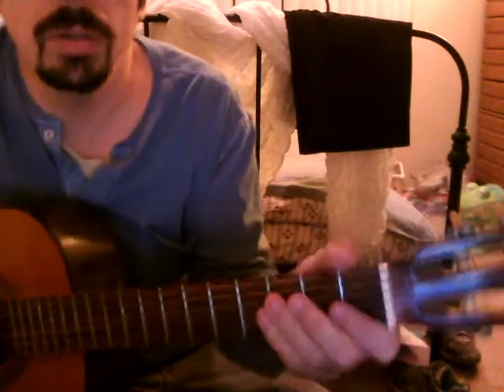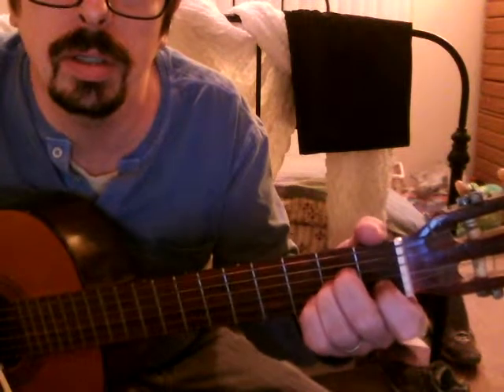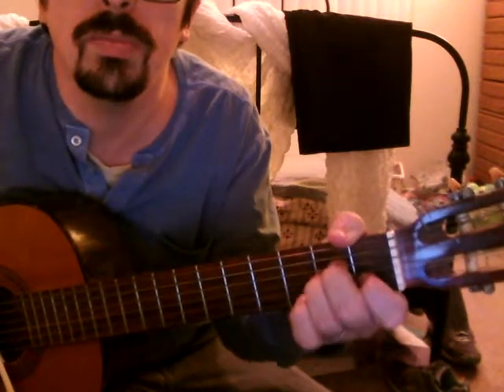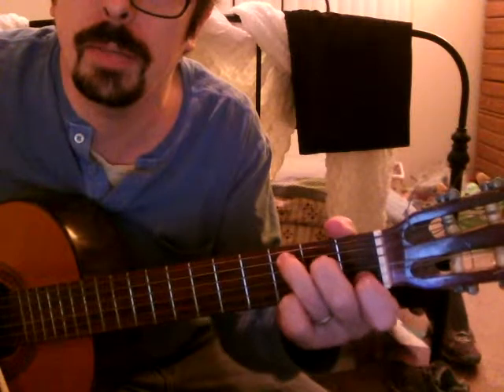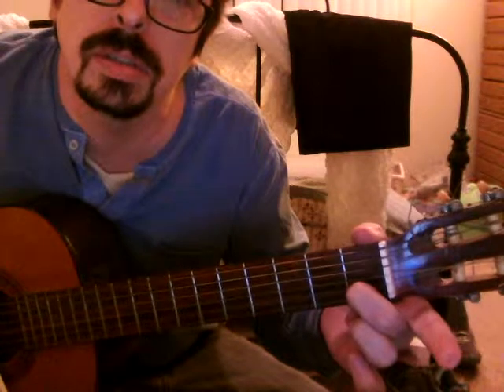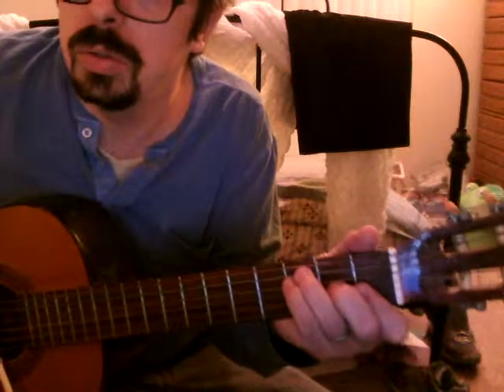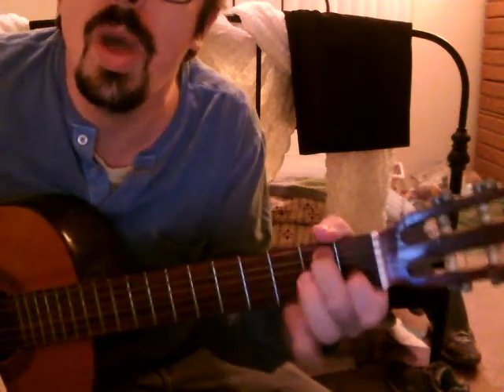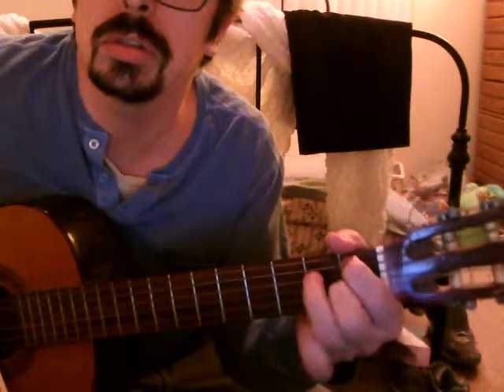by request: tutorial for playing "Wait Wait Wait" by Hanni El Khatib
Synch is off a little (okay, a lot) but the info is all there.